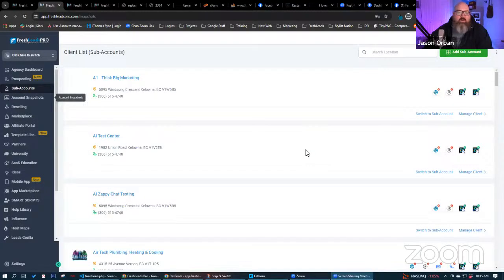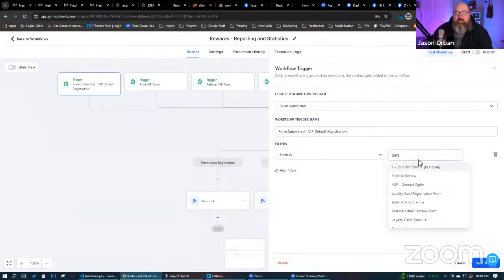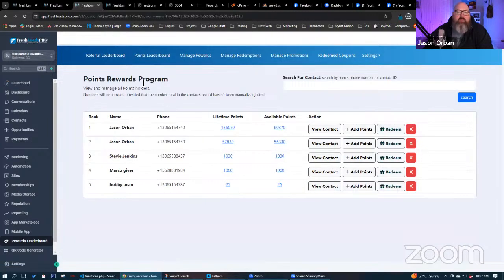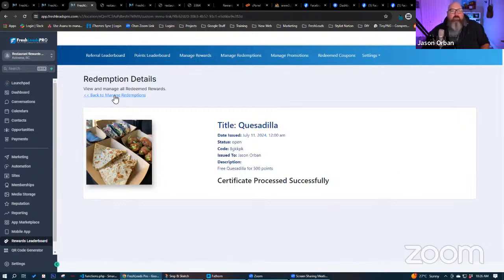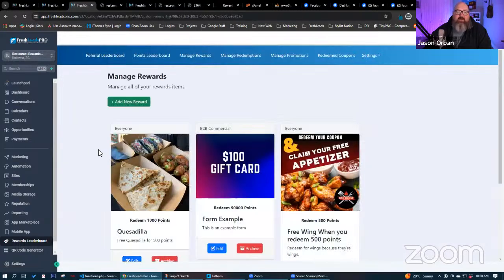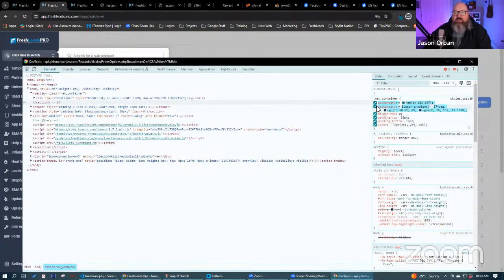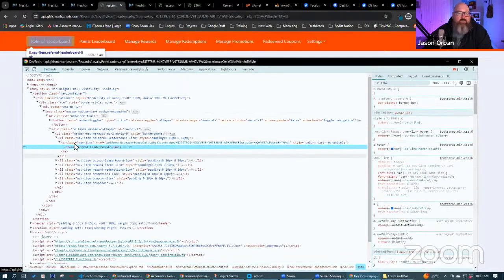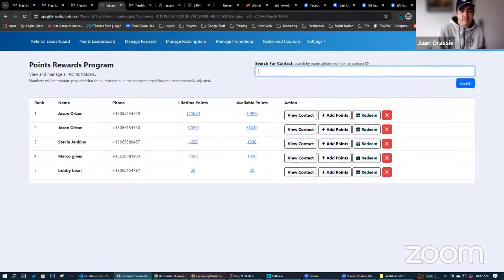GHL Power Hour Power Hour Thursday